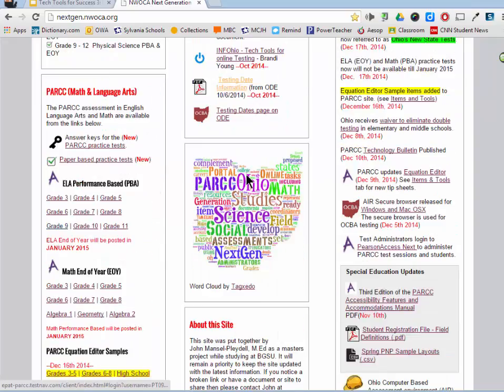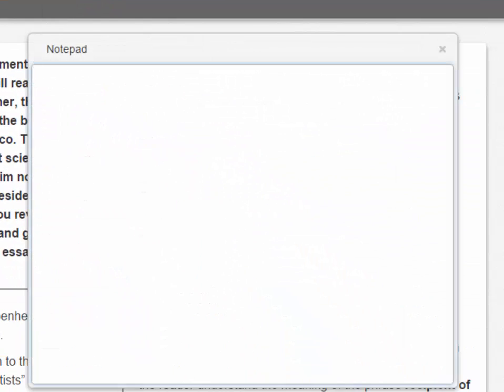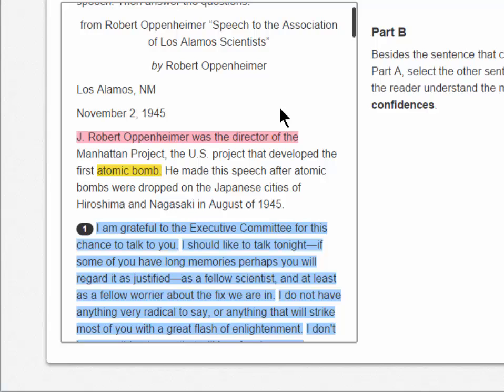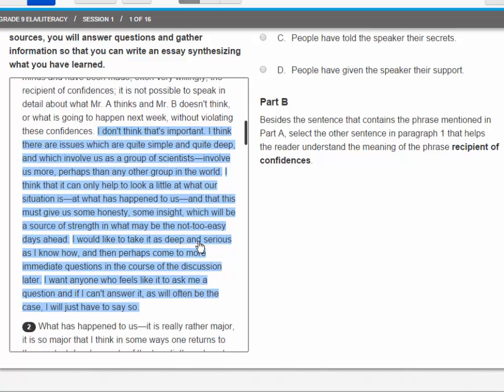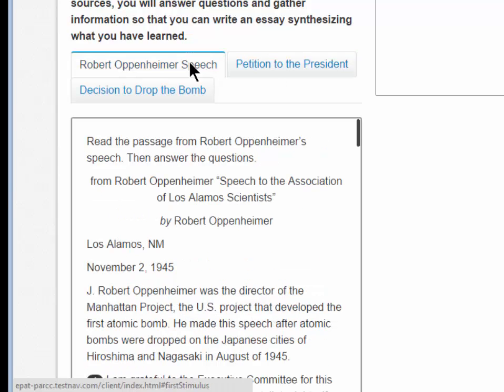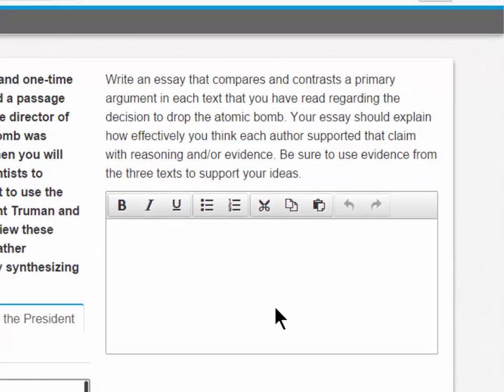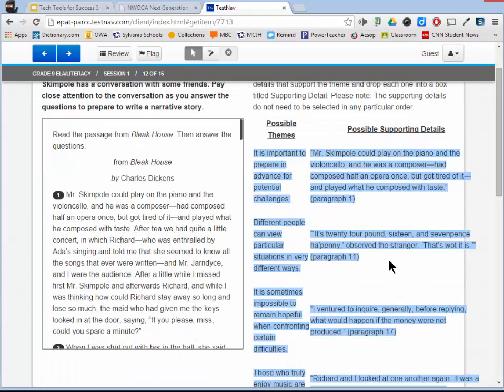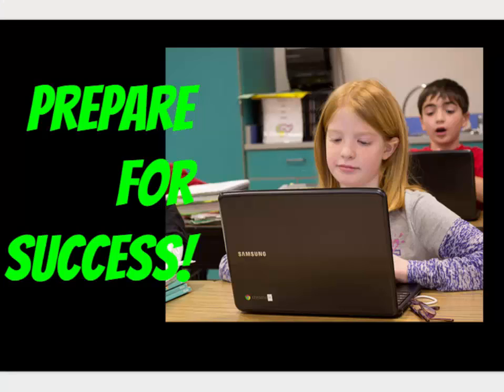Secondary Tutorial #3 English Language Arts Tools